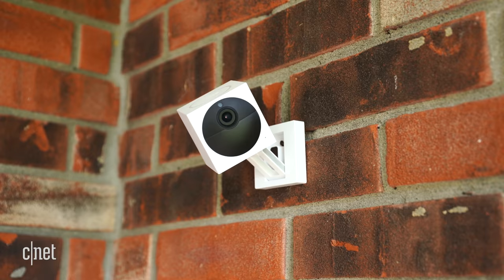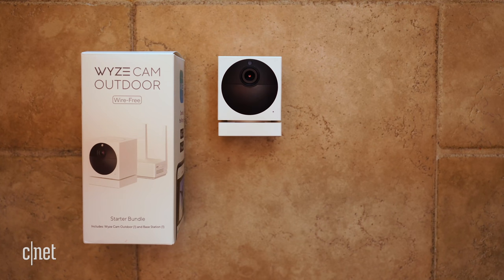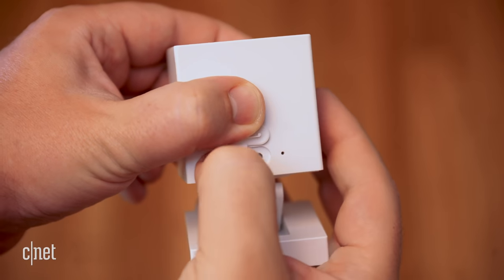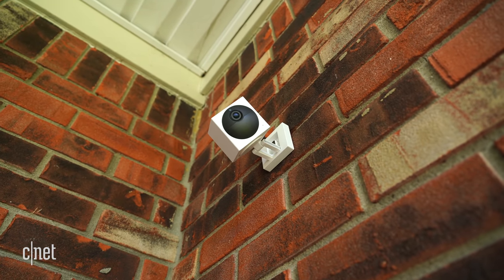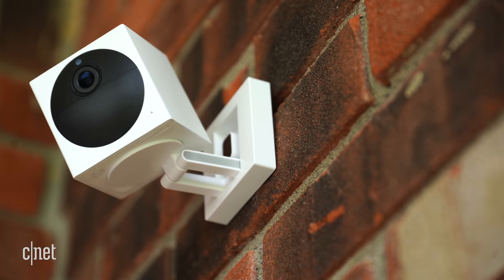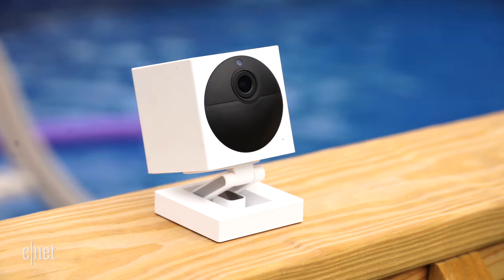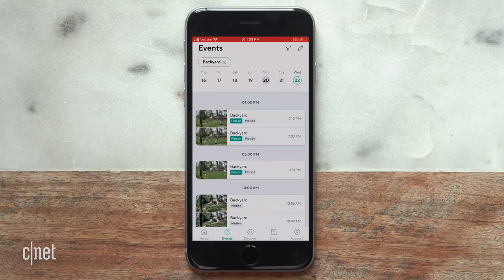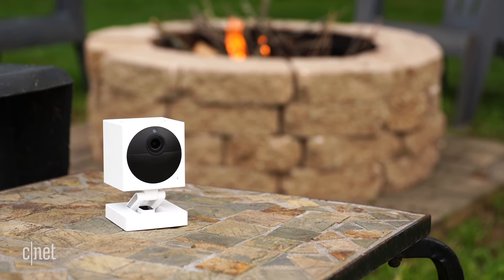The $50 Wyze Cam Outdoor is totally awesome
The Wyze Cam Outdoor home security camera costs just 50 bucks. It's a weatherproof, battery-powered camera that comes with two weeks of free cloud storage and a built-in microSD card slot.

It also has advanced features like time lapse and travel mode, an option that transforms your Wyze camera into a GoPro-esque action cam. The Wyze Cam outdoor supports Alexa and Google Assistant, too, so you can view a live video feed from your smart display.